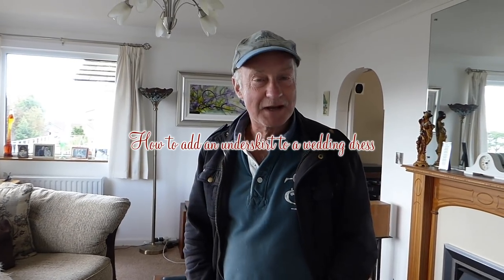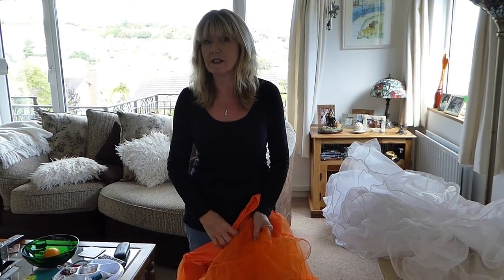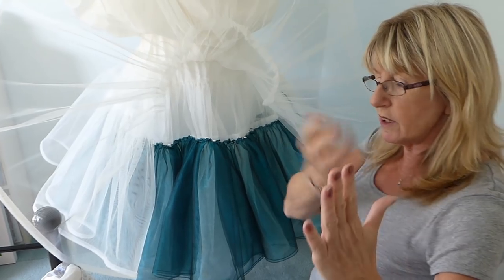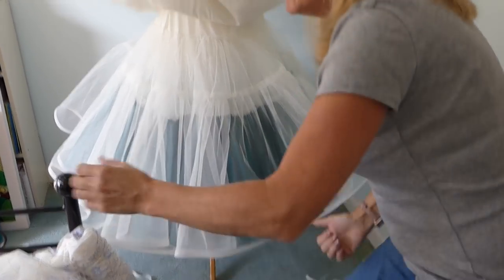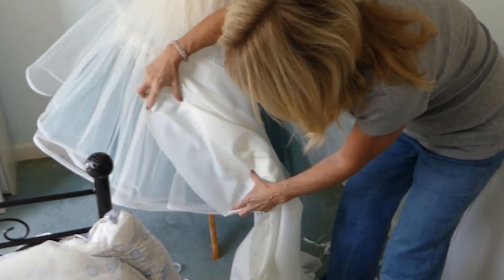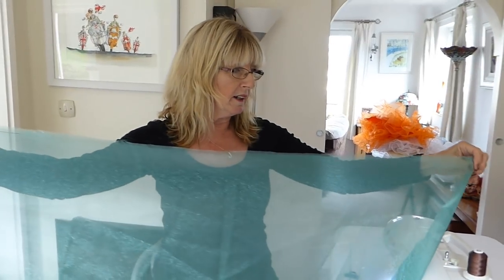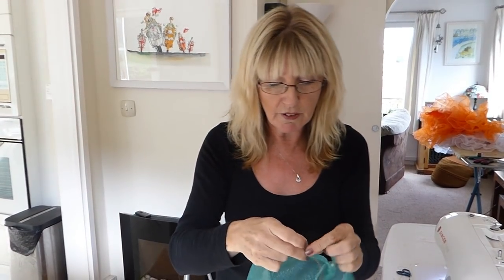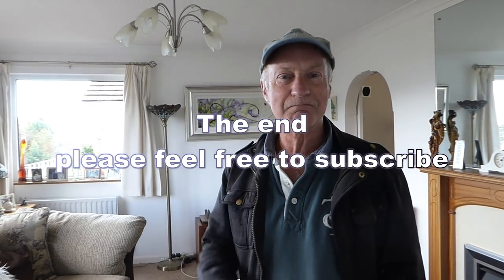How to make an underskirt for a wedding dress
Jan shows how she made a teal coloured underskirt for our daughter's wedding dress. A different colour from the white really sets it off.
Home DIY, cooking and sewing.